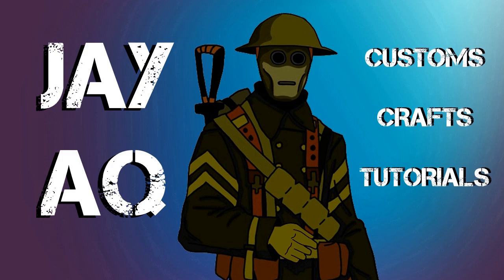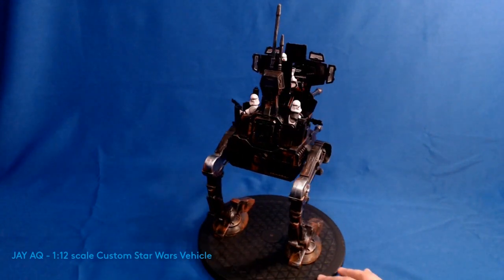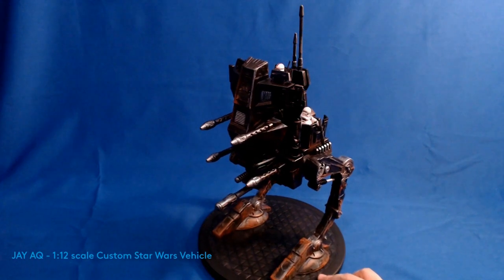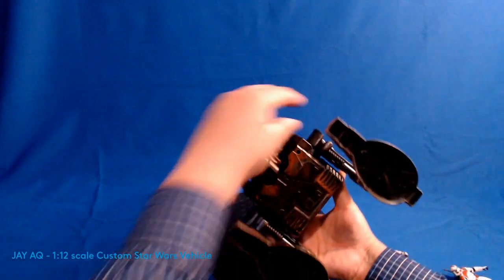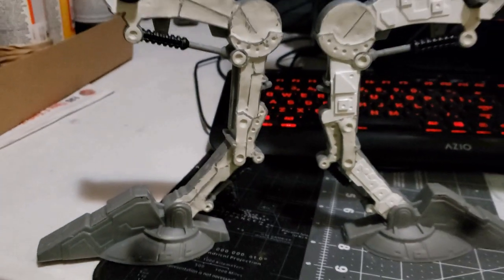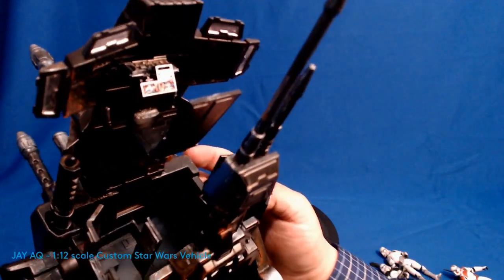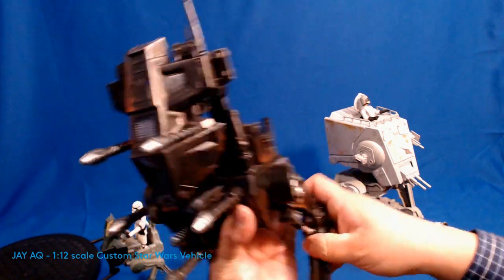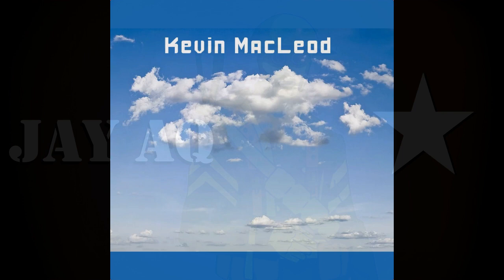Star Wars custom 3.75 Vehicle: The "AT-MAT"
I turned a 12inch scaled vehicle into a 3 man vehicle in 3.75 scale. Finished the final paintjob. Found this cheap 2$ 12inch scale walker at a garage sale. I turned it into a 3-man assault walker vehicle similar to the AT-RT. I call it the: "AT-MAT - All Terrain- Mobile Assault Transport"

MacLeod's description:
Instruments: French Horns, Trombones, Tubas, Euphonium, Trumpets, Cimbasso
Feel: Epic, Somber, Driving
ISRC: USUAN1900053